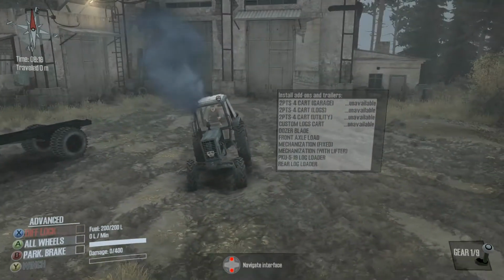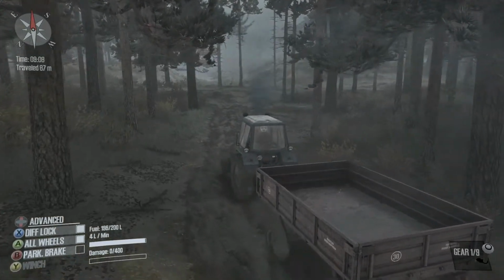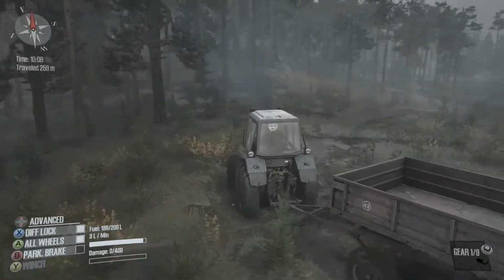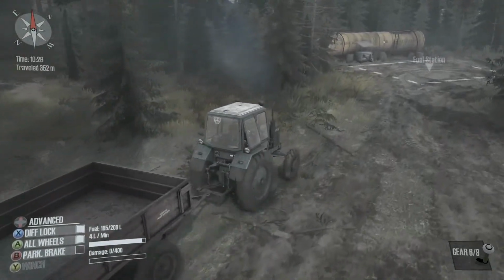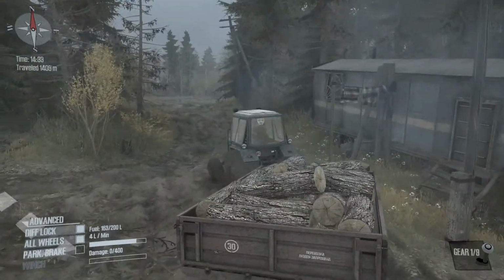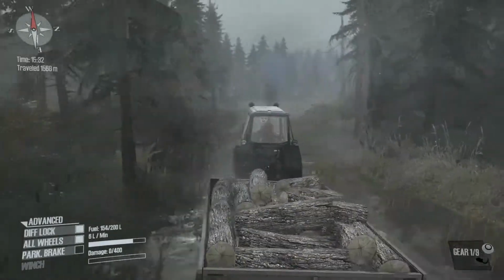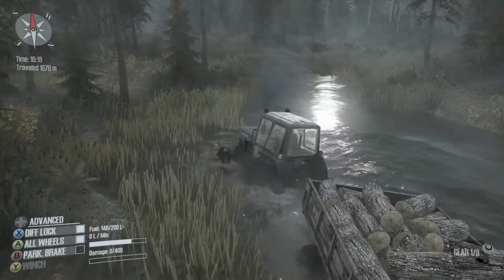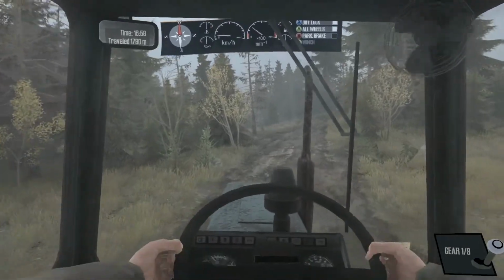Spintires: Mudrunner - Mod Test - MTZ 82.1 Tractor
Today I test the MTZ 82.1 tractor mod on the Seashore map.

Spintires: MudRunner is the ultimate version of the million-seller indie hit Spintires. Like Spintires before it, Spintires: MudRunner puts players in the driver seat and dares them to take charge of incredible all-terrain vehicles, venturing across extreme landscapes with only a map and compass as guides!

A huge upgrade over its predecessor, this edition comes complete with a brand new Sandbox Map joining alongside the original game's 5, a total graphical overhaul, a new Challenge mode with 9 new dedicated maps, 13 new vehicles and other comprehensive improvements. It’s not just an enhanced edition, it’s the ultimate off-road experience!

With your map, compass, winch, and your driving skills as allies, go solo or join up to three others in the coop multiplayer. Download mods created by the passionate community for truck-loads of content and an ever-evolving Spintires: MudRunner experience.